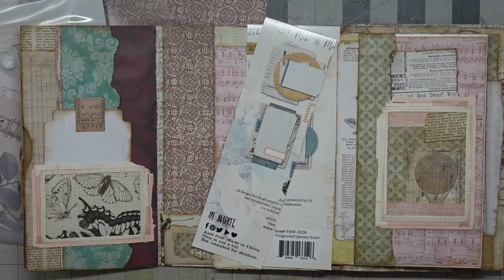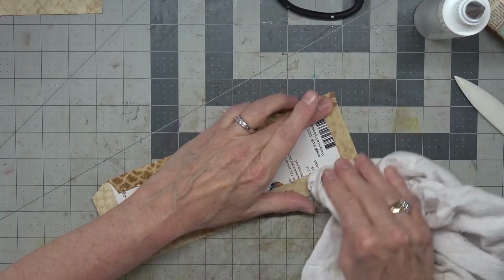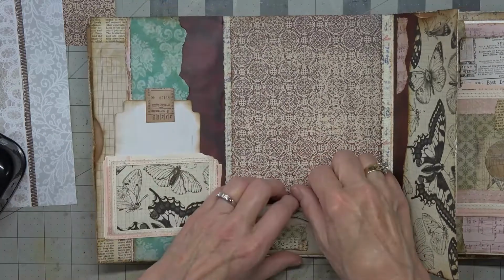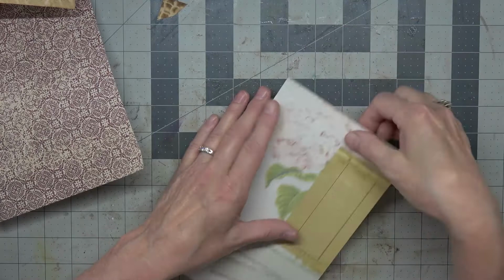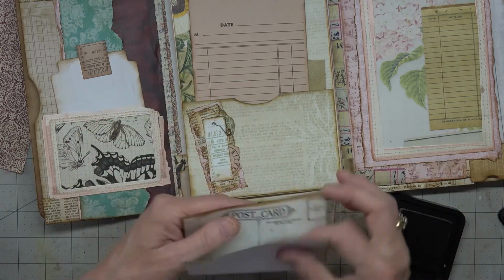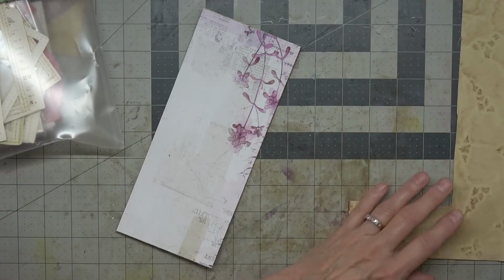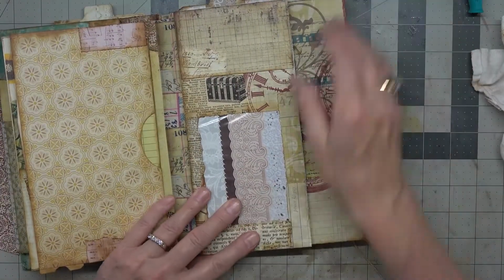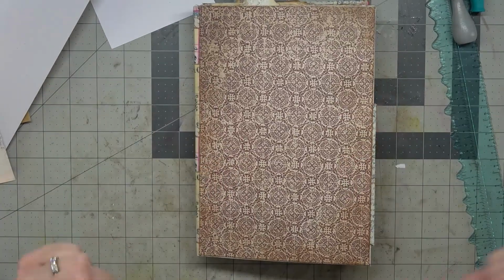Envelope and Packaging Journal 9 - Journal Cards and Tags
Today I'm adding some journal cards and large tags.  These will be made from packaging materials.